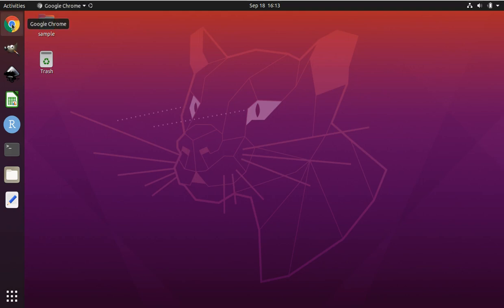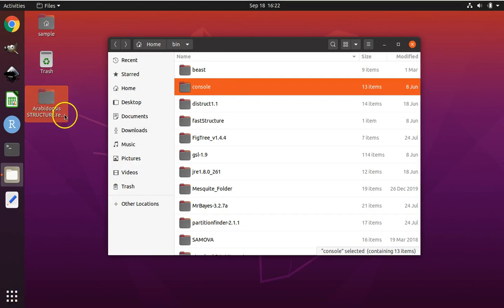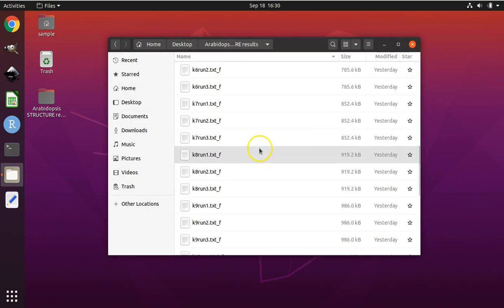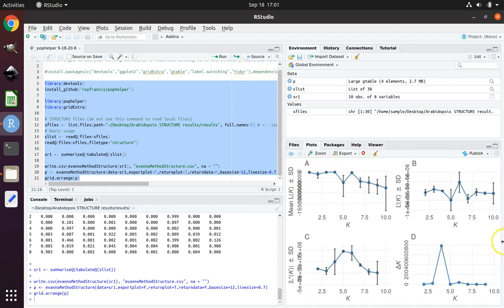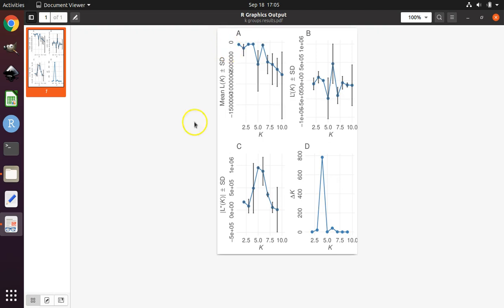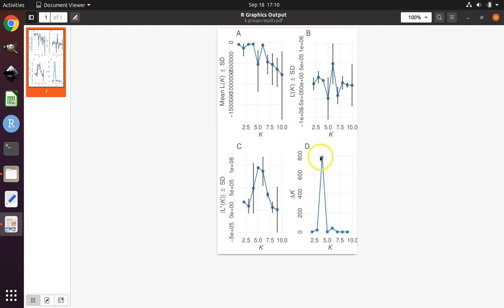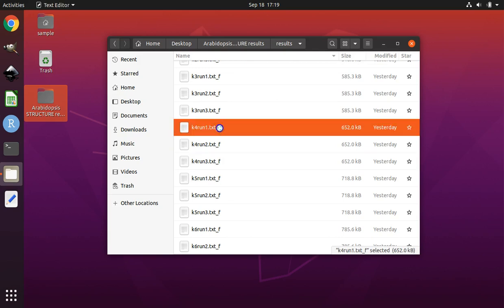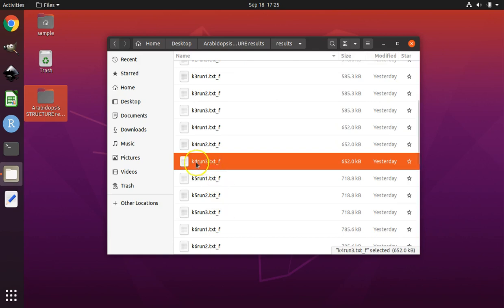How to use 'pophelper' in R to decide which results from STRUCTURE to use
This tutorial shows you how to decide which results from STRUCTURE to use. STRUCTURE is a program commonly used in population genetics. It generates multiple sets of results with no clear guidance as to which ones to go by. This tutorial shows you how to choose.

This tutorial assumes you are using Ubuntu Linux version 20.04 as your operating system. If you do not have a computer running Ubuntu, fear not. You can install Ubuntu as a virtual machine within your current operating system (Windows or Mac), using a program called VirtualBox. It is all free. The instructions for installing Ubuntu on VirtualBox are found here:

This tutorial uses the results created by another tutorial called, "How to use the program structure." That video can be found at this link:

This tutorial assumes you have several different R packages installed, some of which are difficult to install on Linux. Therefore, I have a tutorial that will fix these problems, entitled, "How to install the R package 'pegas' under Ubuntu Linux 20.04." The video can be found at this link:
Note that the links referenced in that video can be found in the video's show notes. While we will not be using the R package 'pegas,' installing that package and the other software required for it fixes the problems you would otherwise encounter when trying to run *this* tutorial.

But you can also just use a pre-configured virtual machine that I have created that already has all of the software you need pre-installed on it. More on that below.

To cite pophelper in your thesis or manuscript, you may use the following text:

Plots of different metrics of model fit from the Bayesian cluster analysis, as implemented in STRUCTURE (Pritchard et al. 2000). The plots are based on the Evanno method of analyzing STRUCTURE runs (Evanno et al. 2005). The plots show (A) the mean log-likelihood ± 1 SD, (B) the first derivative of the mean log-likelihood ± 1 SD, (C) the second derivative of the mean log-likelihood ± 1 SD, and (C) ∆K, as a function of the number of inferred ancestral groups (K). The results are averaged across the replicate runs per K. The plots were generated using the evannoMethodStructure function of the 'pophelper' package (Francis 2017) in R version 4.0.2 (R Core Team 2020).

References:

Evanno, G., S. Regnaut, and J. Goudet. 2005. Detecting the Number of Clusters of Individuals Using the Software STRUCTURE: A Simulation Study. Molecular Ecology 14(8): 2611–20.

Francis, Roy Mathew. 2017. Pophelper: An R Package and Web App to Analyse and Visualise Population Structure. Molecular Ecology Resources 17:27–32.

R Core Team. 2020. R: A Language and Environment for Statistical Computing. R Foundation for Statistical Computing, Vienna, Austria.

When you are finished with this tutorial, you will need to refer to two other tutorials to (1) visualize and (2) interpret your results:

1) "How to most easily visualize the results from STRUCTURE and make a publication-ready figure."
(Coming soon)

2) "Brief overview of the program STRUCTURE for population genetics and what it is used for."